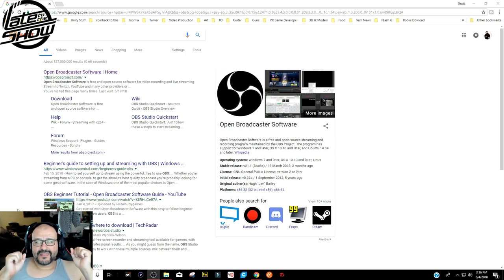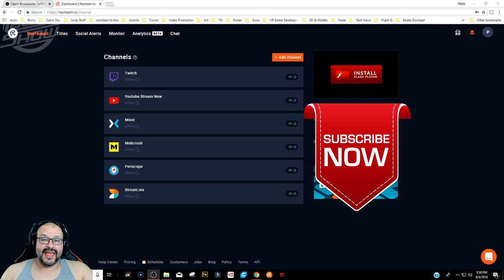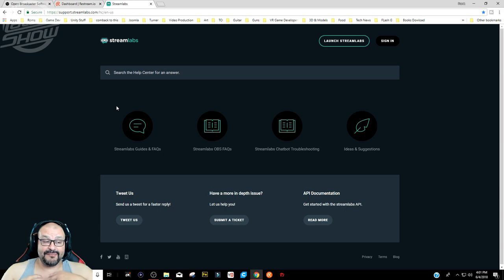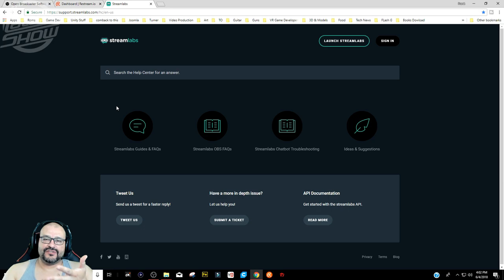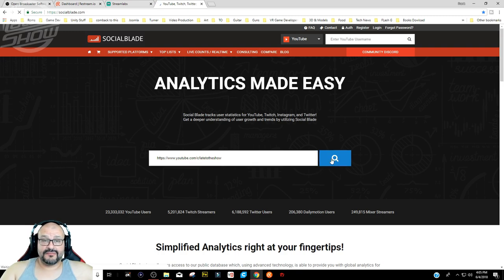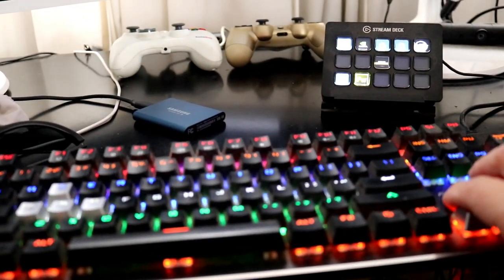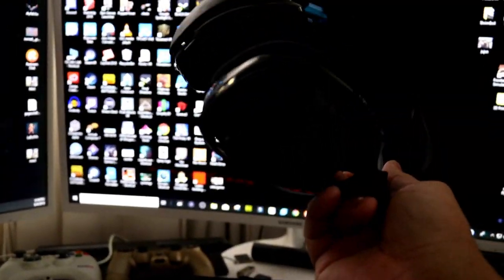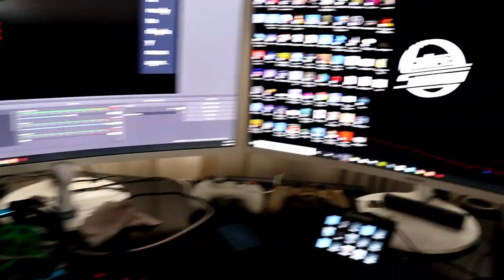How To Become A Streamer 2018! Part 2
- ApexDesk Elite Series 60" W Electric Height Adjustable Standing Desk (Memory Controller, 60" Top in Black, Black Frame)
- Emart 900W Photography Softbox Continuous Lighting Kit, 8.5x10ft Background Support System & Muslin Backdrop Screen (Green White Black) for Studio Photo, Portrait and Video Shooting
- Neewer Camera Photo Video Lighting Kit: 18 inches/48 centimeters Outer 55W 5500K Dimmable LED Ring Light, Light Stand, Bluetooth Receiver for Smartphone, Youtube, Vine Self-Portrait Video Shooting
- ASTRO Gaming A50 Wireless Dolby Gaming Headset
- AUKEY Mechanical Keyboard LED Backlit Gaming Keyboard with Blue Switches, 87-Key Metal Plate Anti-ghosting for PC and Laptop Gamers
- Blue Snowball iCE Condenser Microphone, Cardioid - Black
- Blue Yeti USB Microphone - Blackout Edition
- CORSAIR M65 Pro RGB - FPS Gaming Mouse - 12,000 DPI Optical Sensor - Adjustable DPI Sniper Button - Tunable Weights -  Black
- CORSAIR MM800 Polaris RGB Mouse Pad - 15 RGB LED Zones - USB Passthrough - High-Performance Mouse Pad Optimized for Gaming Sensors
- Elgato Game Capture HD60 Pro
- Elgato Stream Deck - Live Content Creation Controller with 15 customizable LCD keys, adjustable stand
- Leadleds Multipurpose Gooseneck 18-LED
- Logitech C930e 1080P HD Video Webcam
- Samsung 32-Inch Curved Monitor (Ultra- Slim Design) (LC32F391FWNXZA)
- Webaround Portable Webcam Background, 56" (Chroma Key Green)
- OMEN by HP Gaming Desktop Computer, Intel Core i7-8700K, NVIDIA GeForce GTX 1080 Ti, 16GB RAM, 2TB hard drive, 512GB SSD, Windows 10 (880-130, Black)